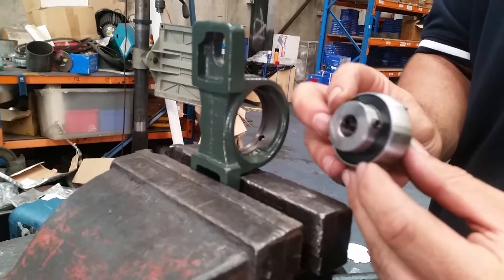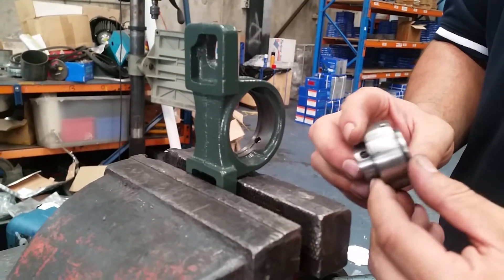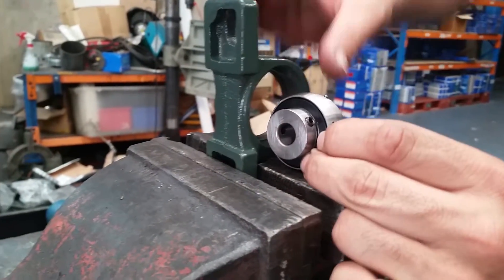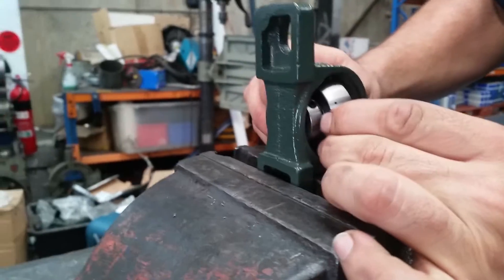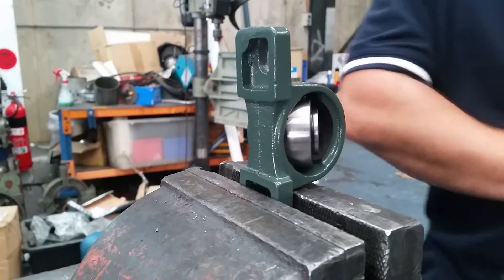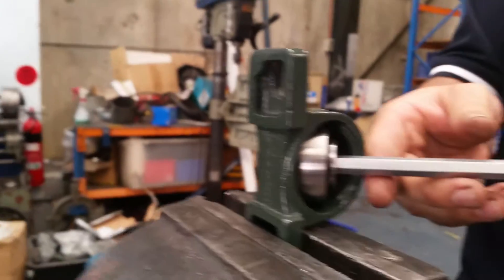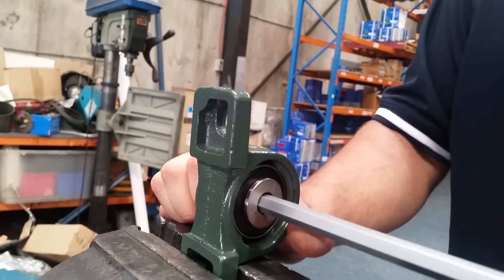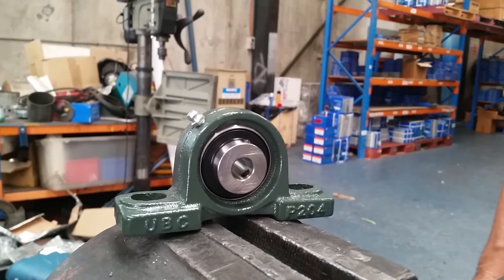Bearing and housing assembly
Bearing UC204  and housing P204